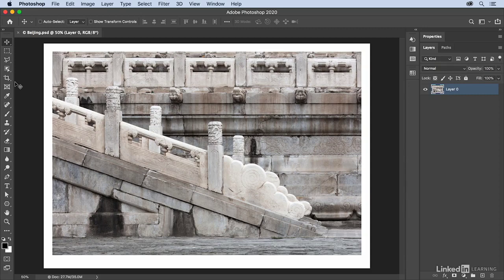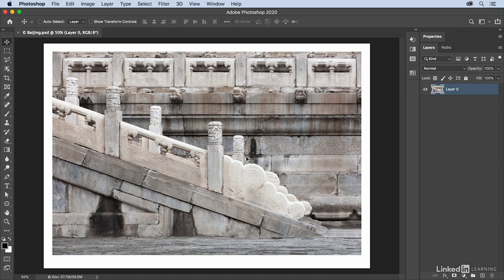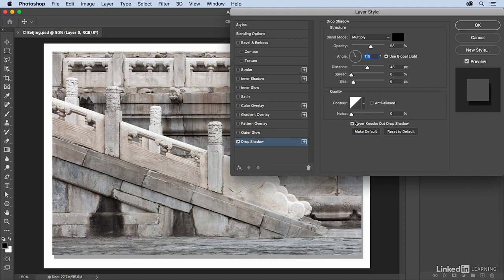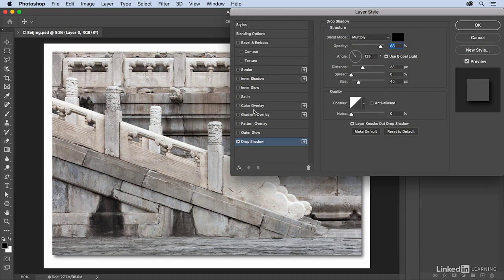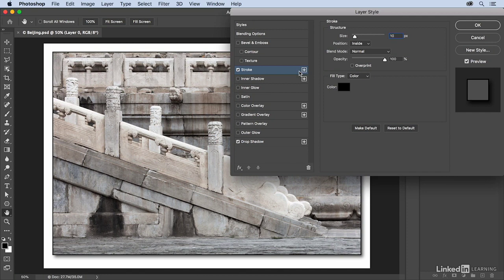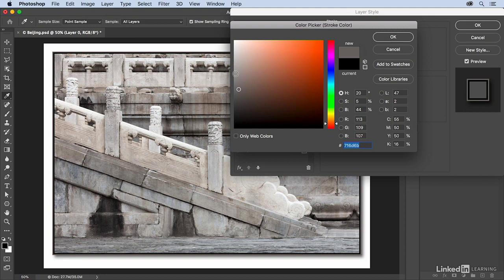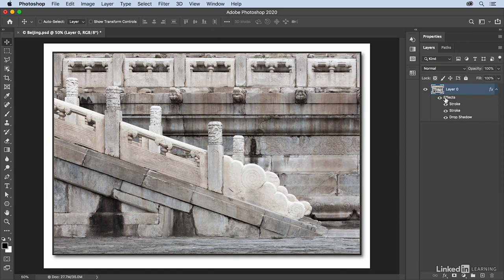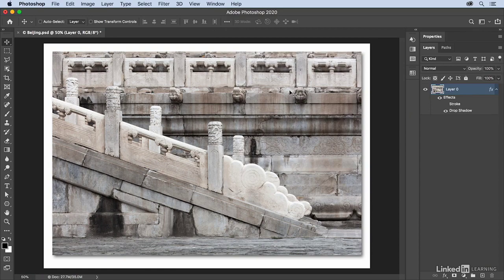1701 Applying layer effects and styles